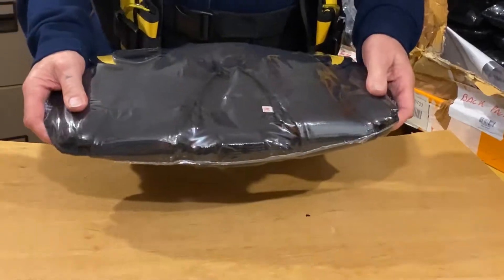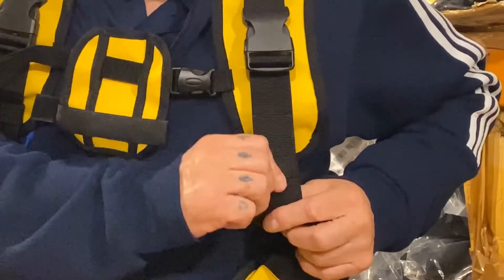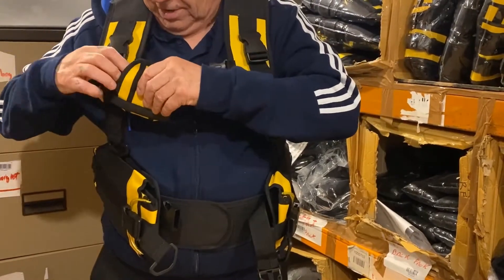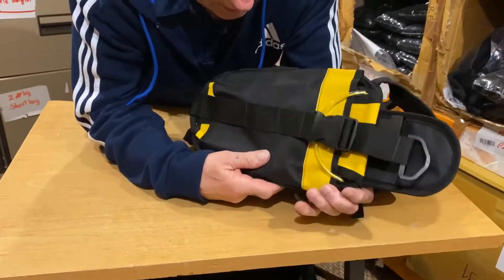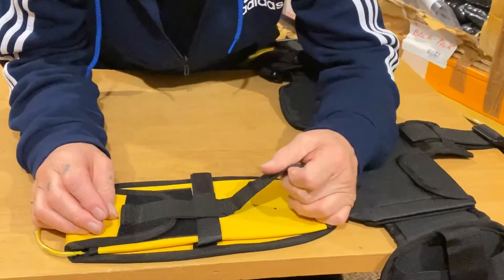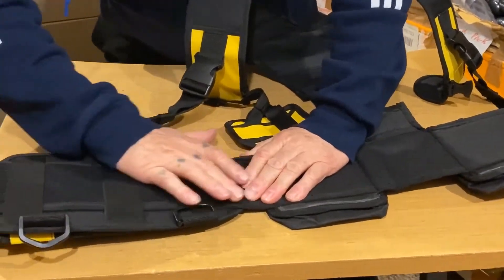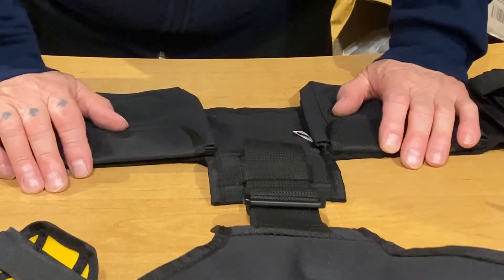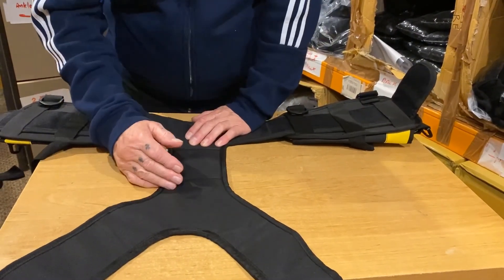AKM Weight harness complete